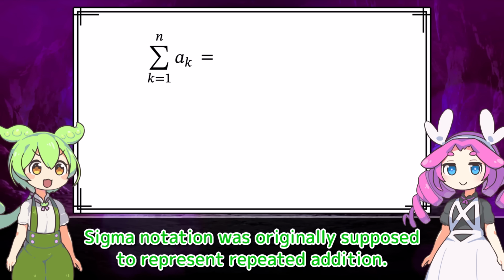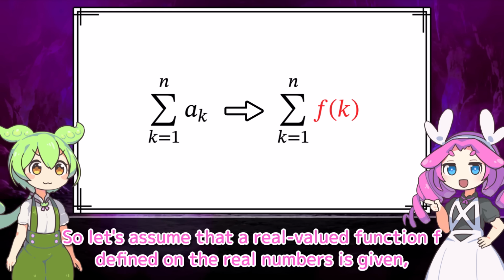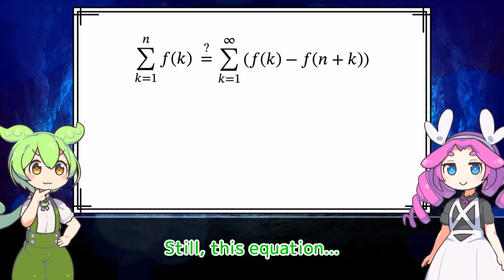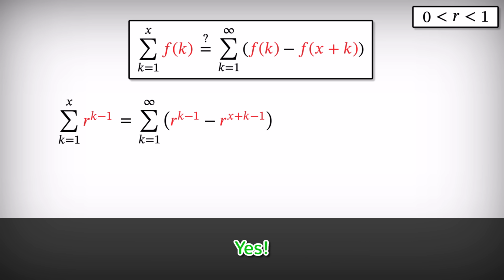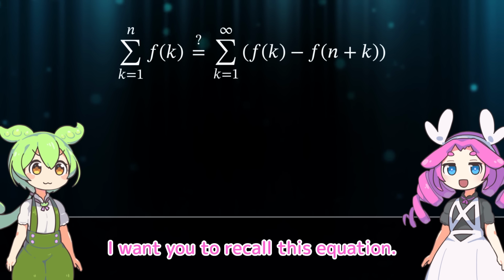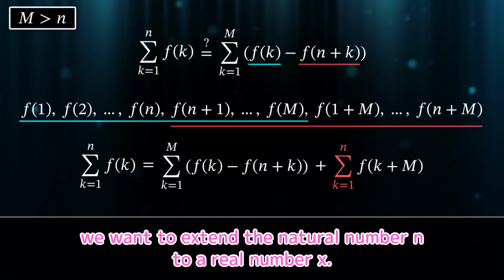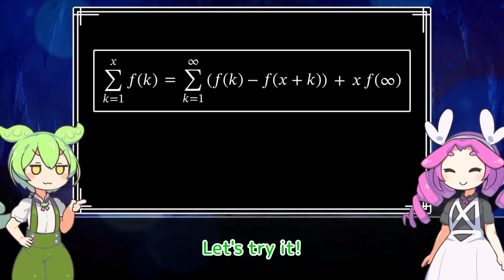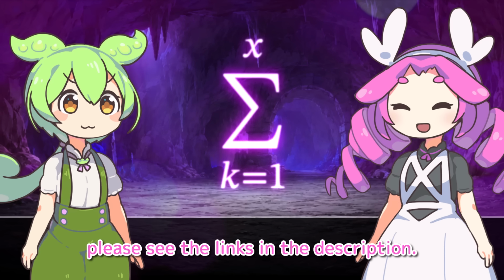Sum of a Non-Integer Number of Terms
The main equation featured in this video is stated in Lemma 2.1 of the following paper:

The following video presents a way to extend sums to a much broader setting, together with intuitive visual explanations:

For those interested in an axiomatic approach, please refer to the following paper:

How to Add a Noninteger Number of Terms: From Axioms to New Identities

[Materials]
Characters:
* VOICEVOX:ずんだもん (Zundamon, illustrated by sakamoto_AHR)
* VOICEVOX:四国めたん (Shikoku Metan, illustrated by sakamoto_AHR)
(+ other tools)
Backgrounds:
* pixabay
and AI image generator
Sound Effects:
* 効果音ラボ (soundeffect-lab.info)
This video uses synthesized voices.